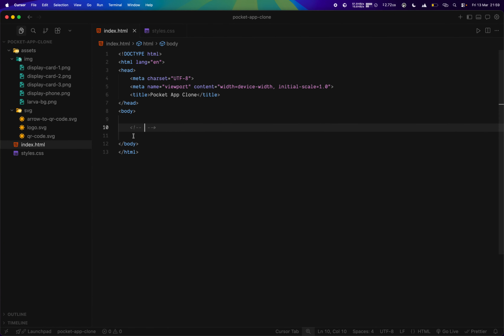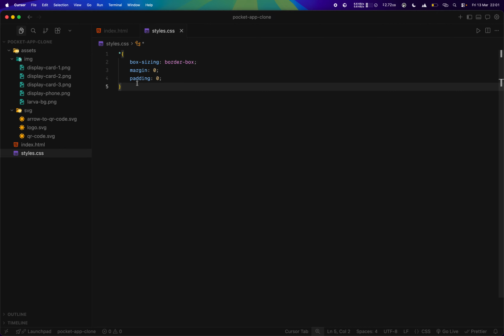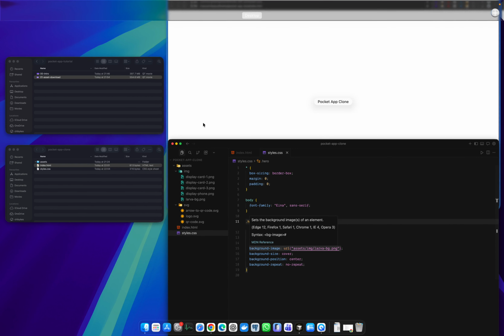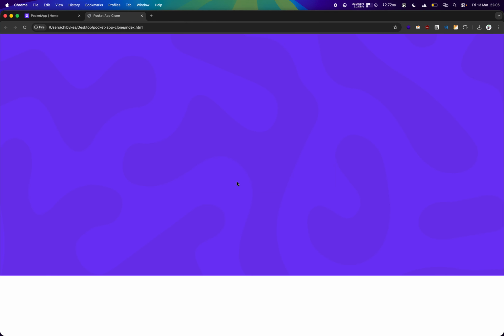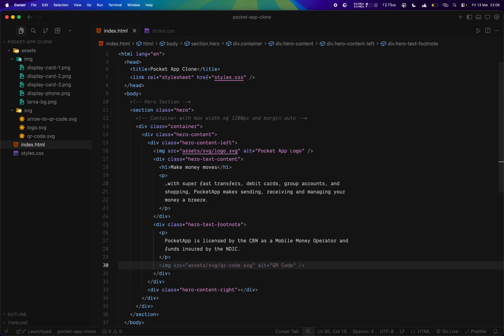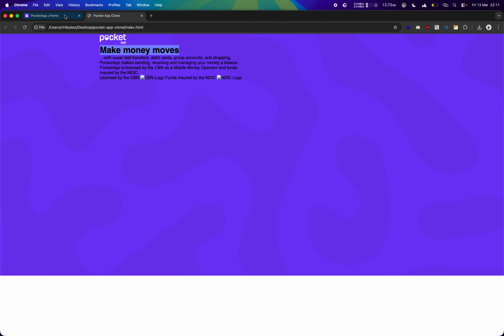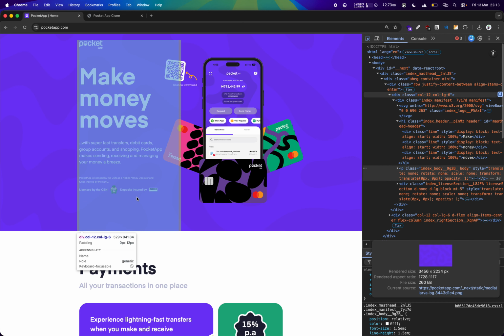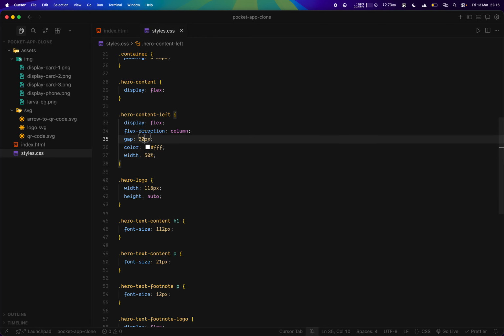02 hero section 1